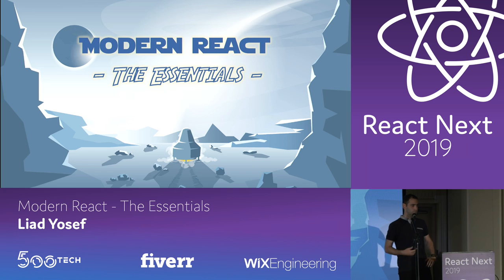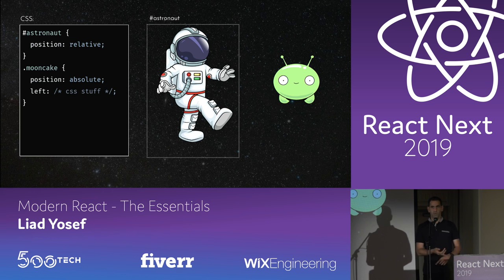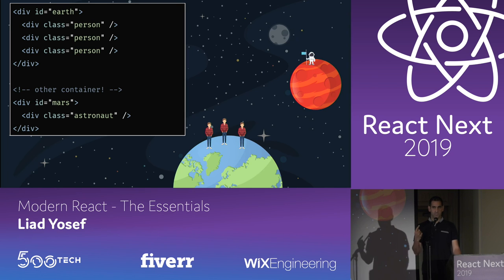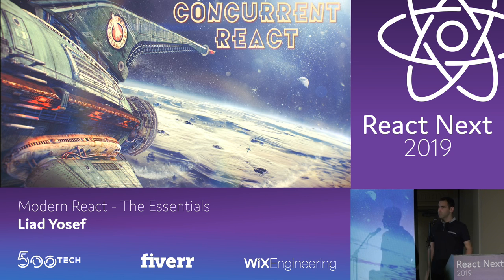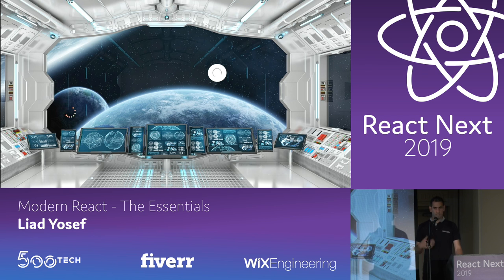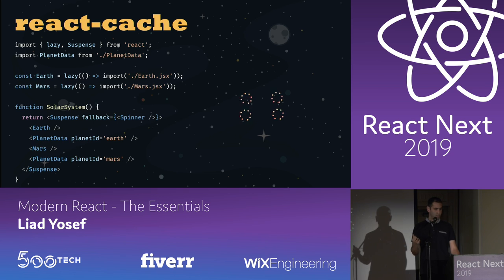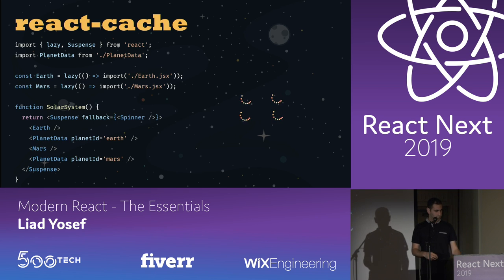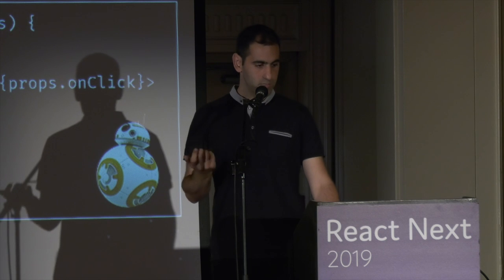Liad Yosef - Modern React - The Essentials | React Next 2019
ReactNext 2019

What are the essentials that every React developer needs to know today in order to keep up with the times? React has come a long way since its early days. New features are constantly added, and with them code patterns emerge.

We will review some of the must-know features (portals, Suspense, hooks), introduce their rationale and use cases, and understand where they fit in our problem-solving arsenal as developers.

Liad is the Frontend Architect at Duda, in charge of its client-side infrastructure, technologies and dev guidelines. Passionate about new technologies, exotic dev tools, blazing web performance, reading changelogs, and juggling React with buzzwords@latest in order to always create the best web experiences.